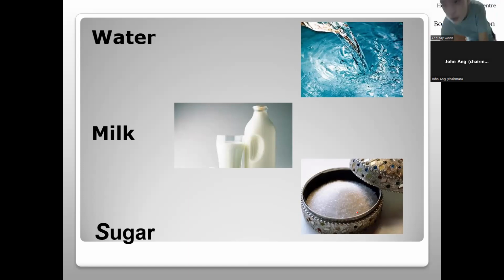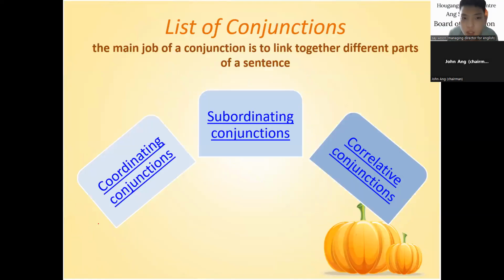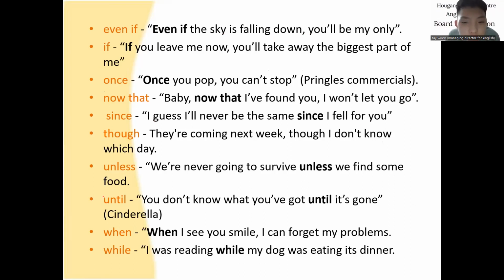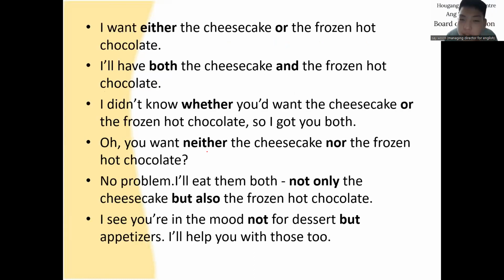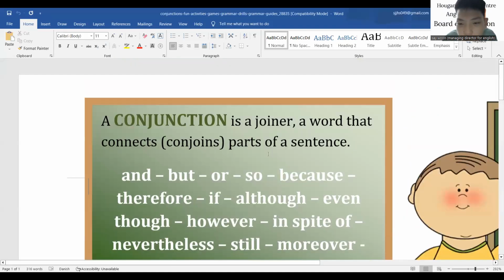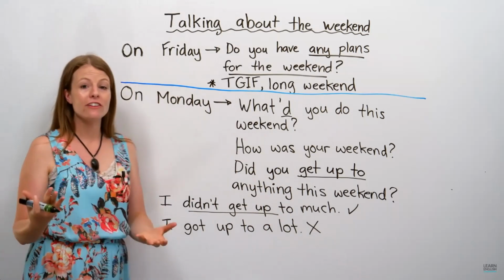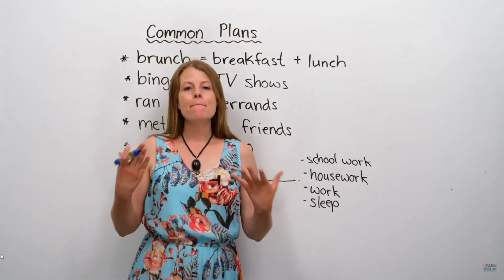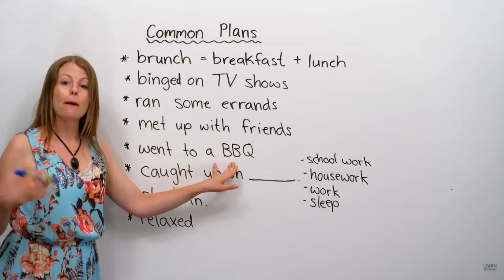primary 3 English #2